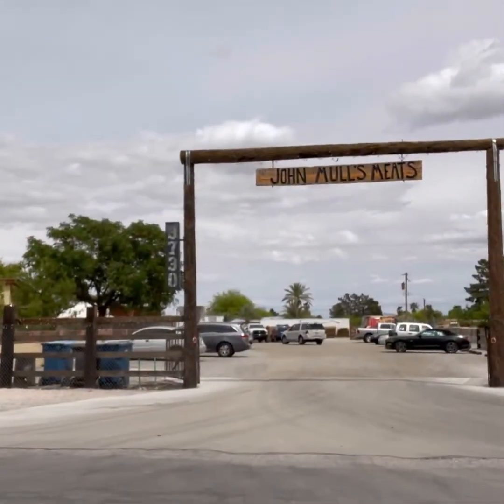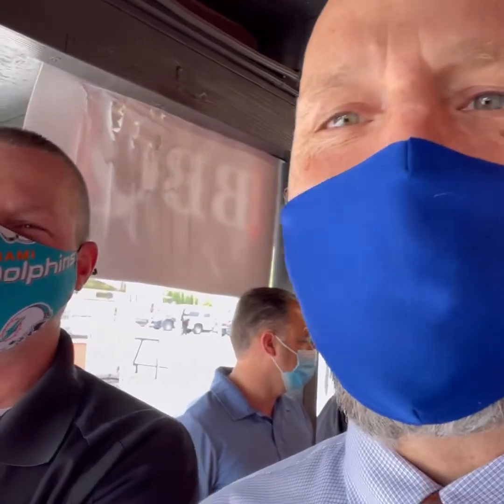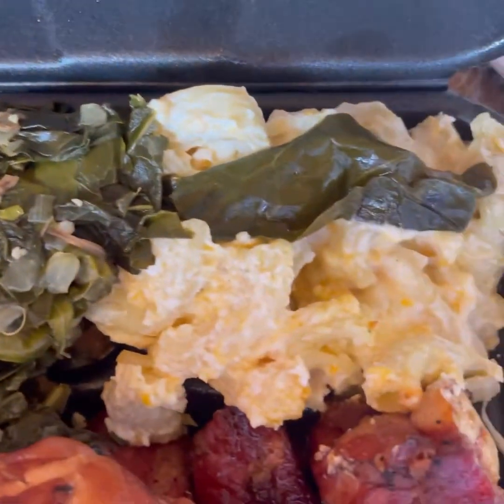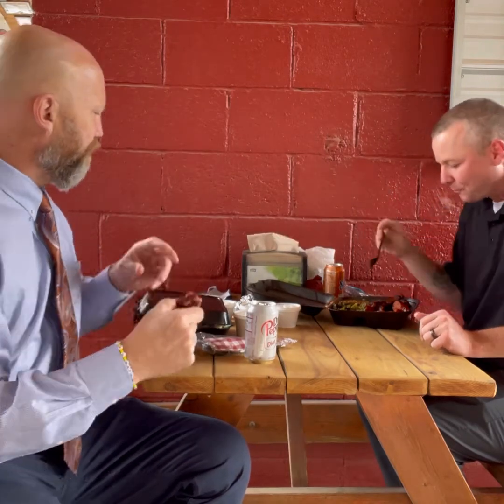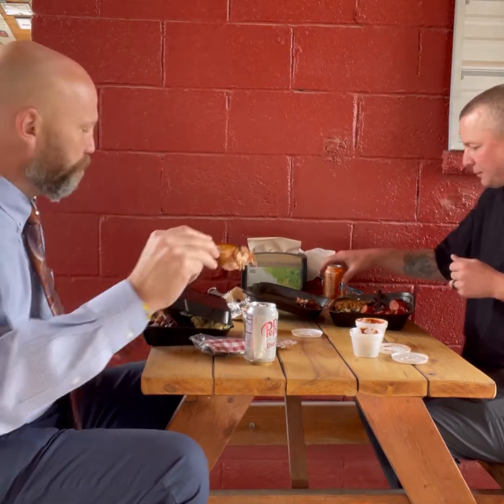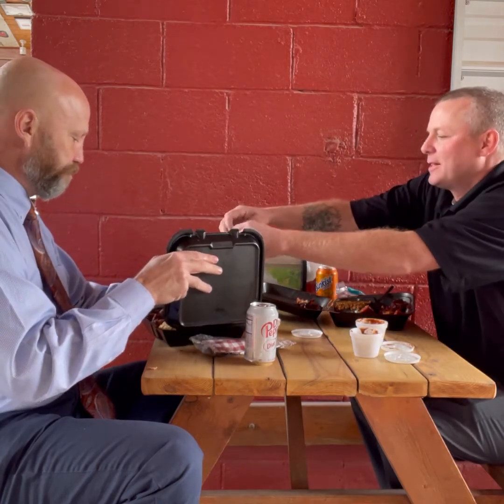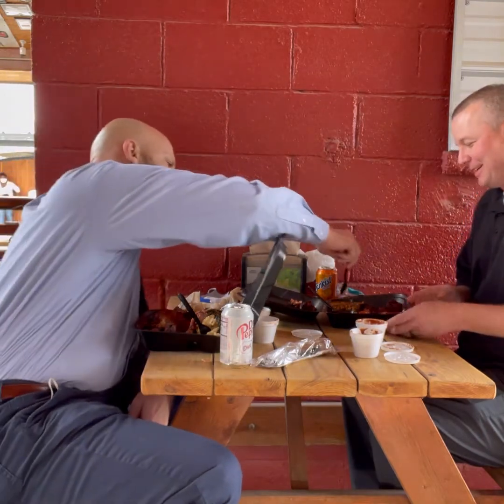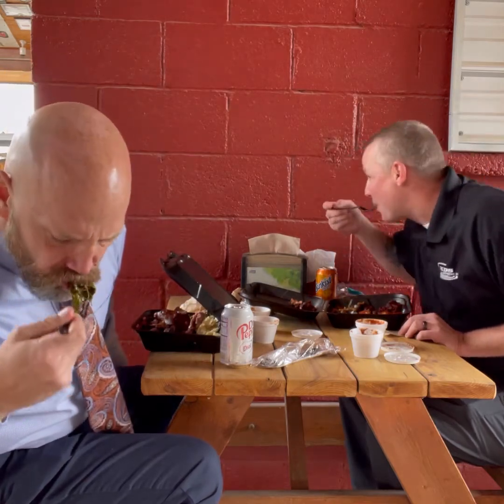BBQ Review: Road Kill Grill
John Mull’s Meats / Road Kill Grill is a full service butcher shop and BBQ joint in North Las Vegas.  The selection at the butcher shop was unbelievably vast; I couldn’t believe that they had beef cheeks for 4 bucks per pound! It has a great outdoor dining area with a real down-home appeal.  I reviewed the delicious cuisine with my cousin The Brian Raugust, so come hang out with us while we try a plethora of meats and sides!